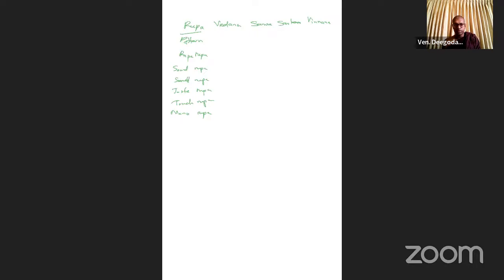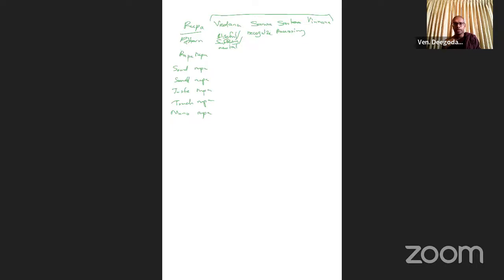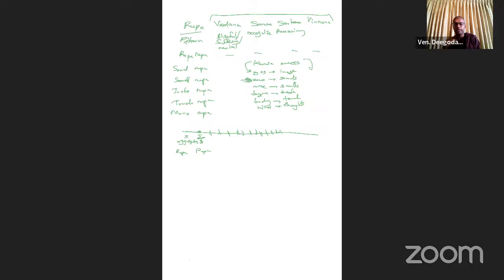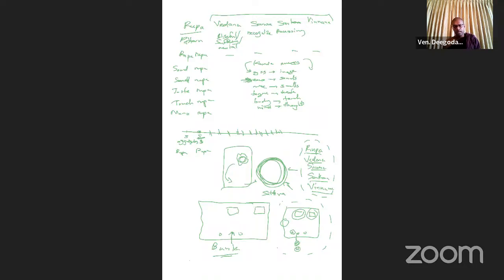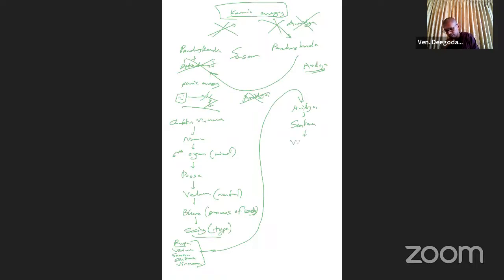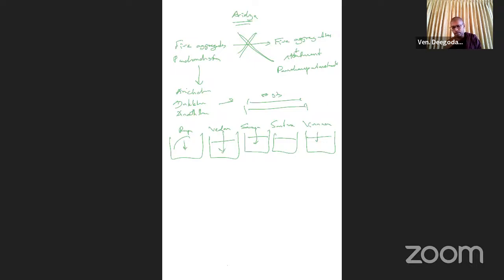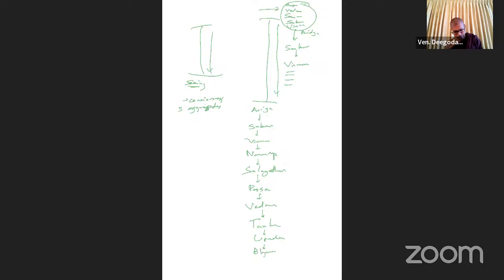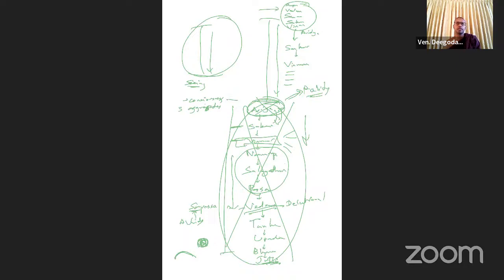8. The Concepts of Five Aggregates (Pancakkandha) & Five Grasping Aggregates (Panca Upadanakkhandha)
This is the eighth Dhamma Discussion organized by Abhaya Arana Monastry and Meditation Center of Ariya Chinthashrama USA. Here, Ven. Deegoda Dhammadassi Thero discusses the concepts of five aggregates and five grasping aggregates. The discussion also continues to explore the relationship of five aggregates with the dependent origin (Paticca Samuppada). for more information.